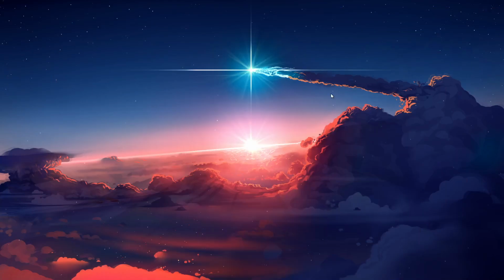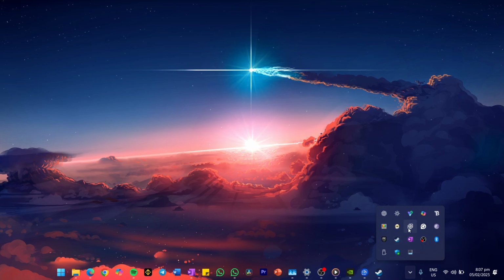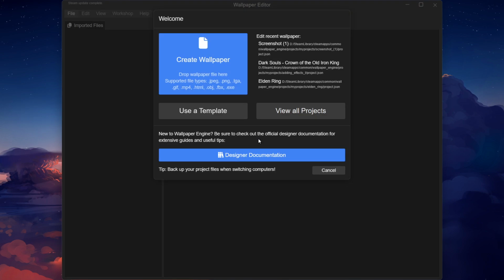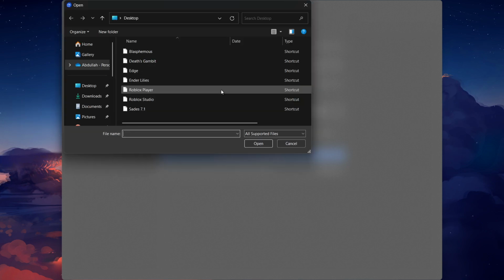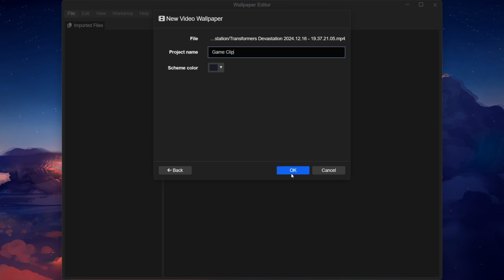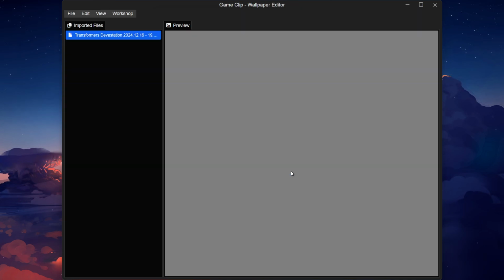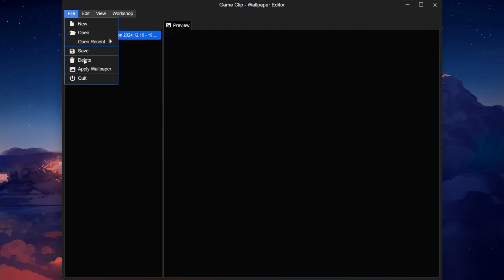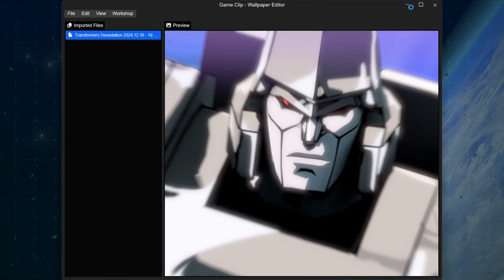How To Create Wallpaper Engine Wallpaper from Video - Guide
A short tutorial on how to create a live wallpaper in Wallpaper Engine using a video file from your computer. Learn how to turn any video into an animated wallpaper easily!